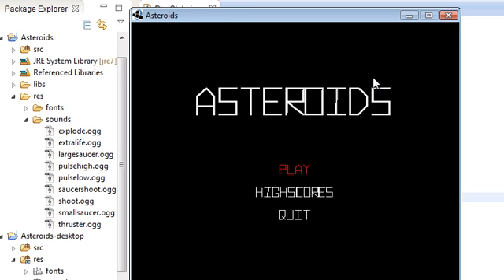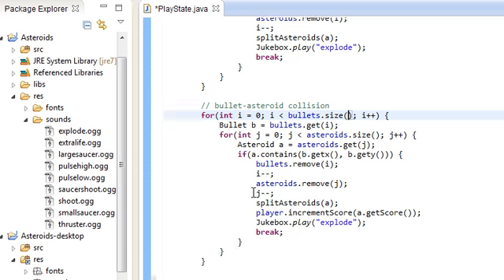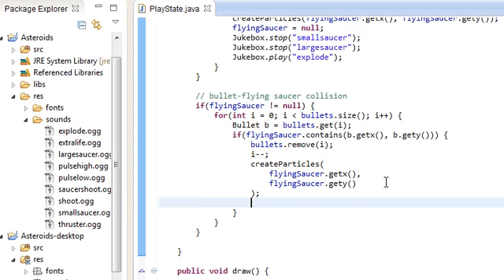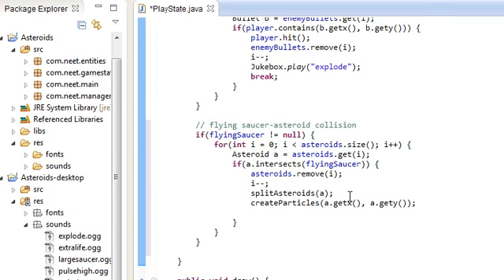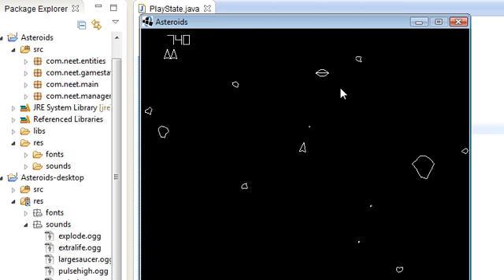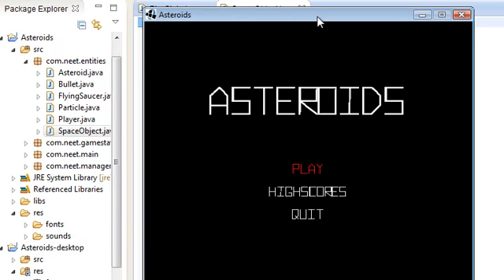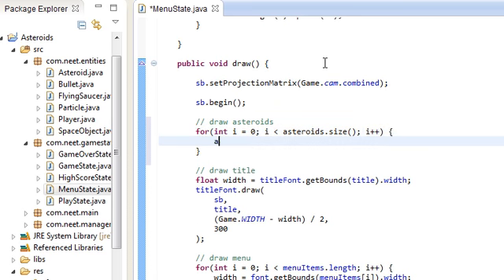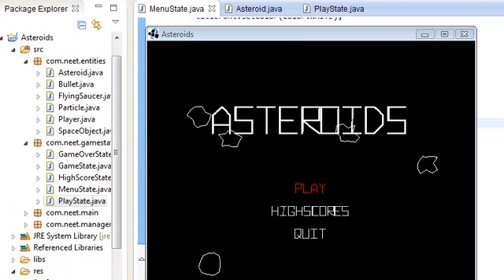LibGDX Desktop Tutorial (Asteroids) - Part 18 FINAL - Flying Saucers 2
Finishing up the flying saucers plus a little graphics update to the menu.

If you ever make any make your own version of the asteroids game, feel free to send me a link to your game.

I also encourage people to send me any performance update suggestions, bugs, fixes, etc.